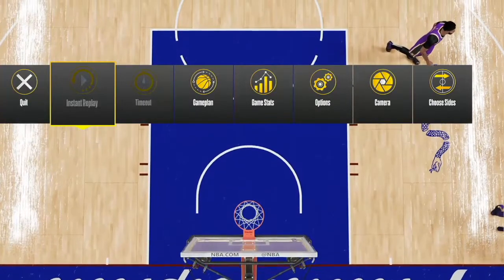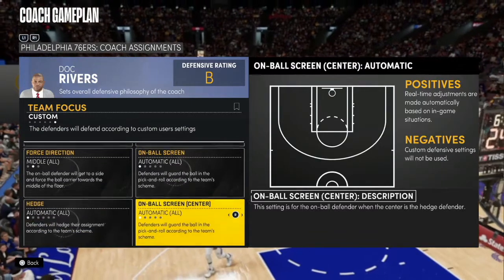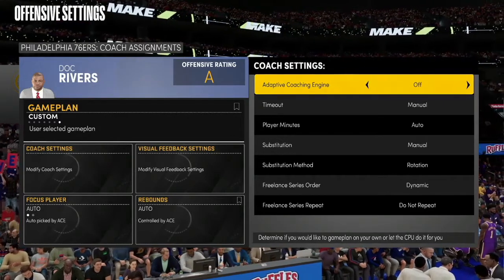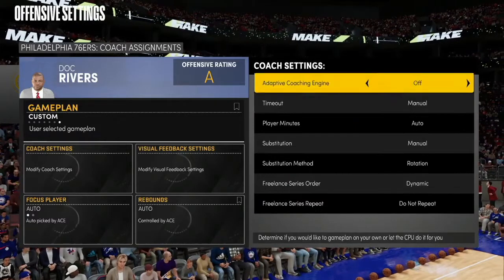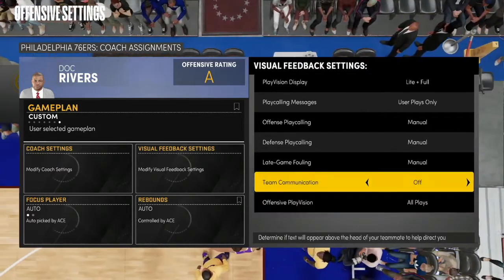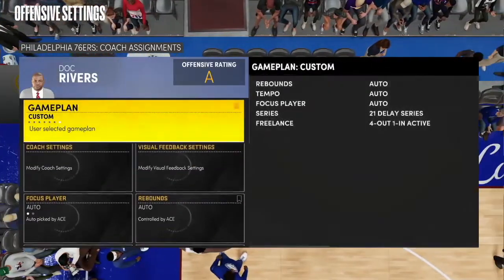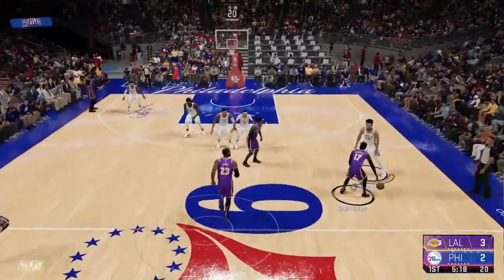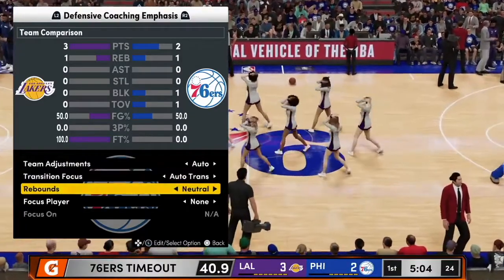Best NBA 2K21 Next Gen Settings! Undefeated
Learn how to earn more streams of passive income

Topocreat